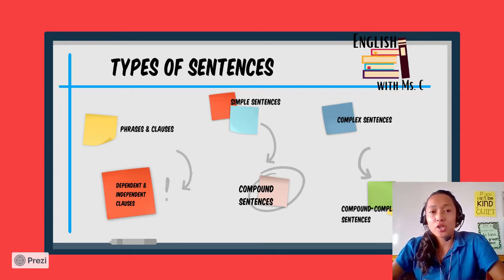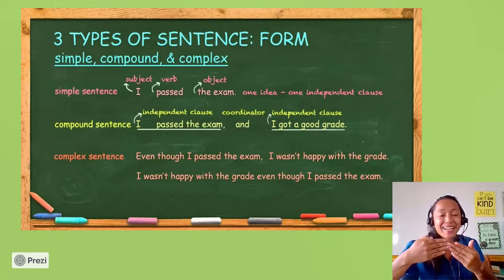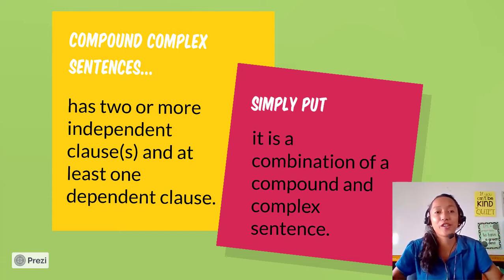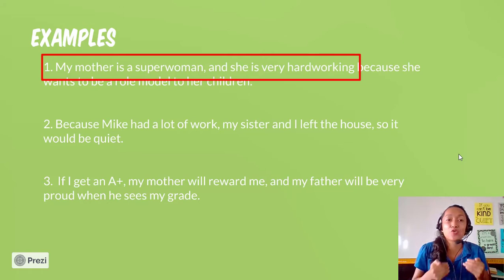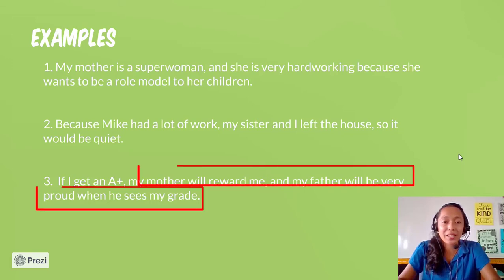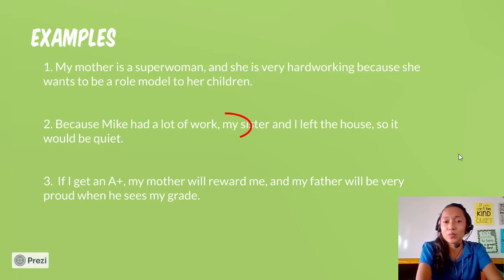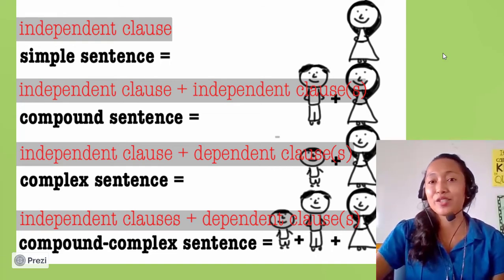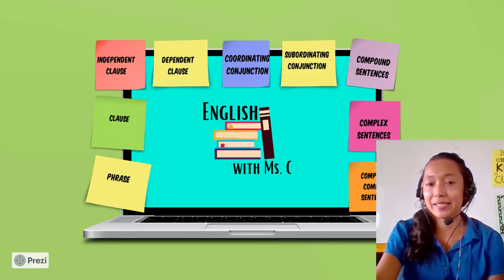compound complex sentences